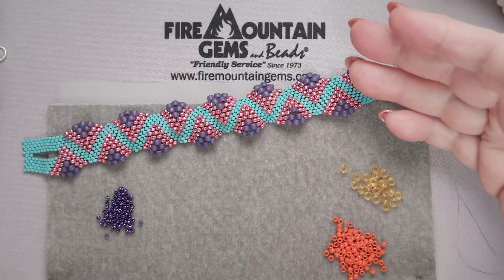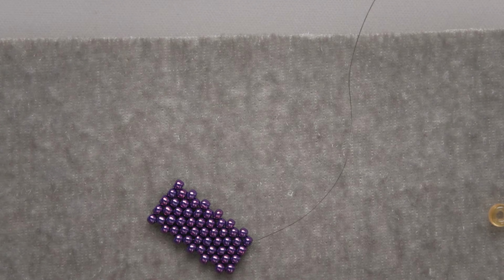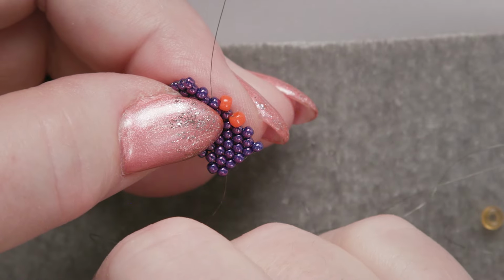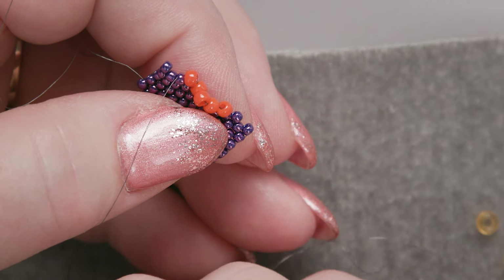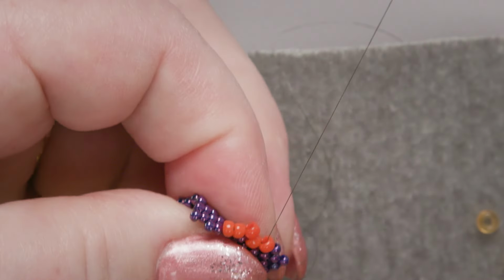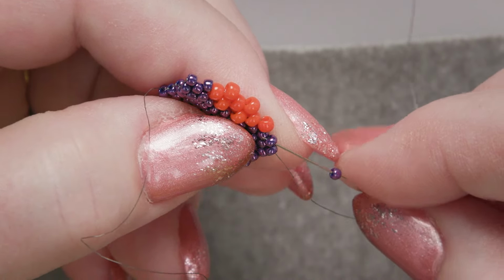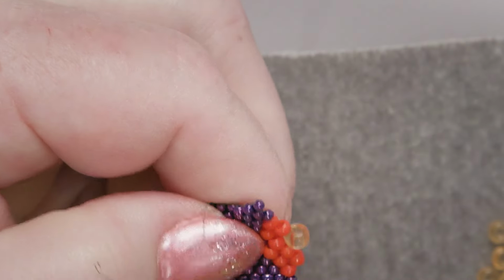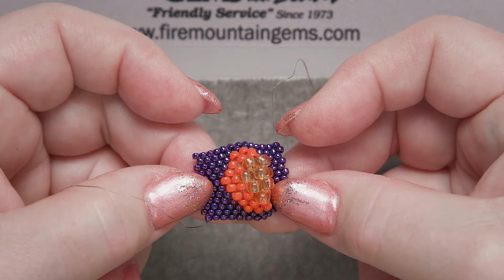Master The Flat Cellini: Learn The 3D Seed Bead Stitch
Embark on your creative journey with seed beads today by mastering the fundamentals of the flat Cellini or three-dimensional stitch. Follow along with Rose in this step-by-step video tutorial.

00:00 Introduction
01:02 Getting Started
01:30 Adding Beads